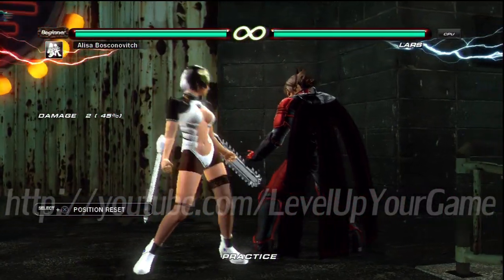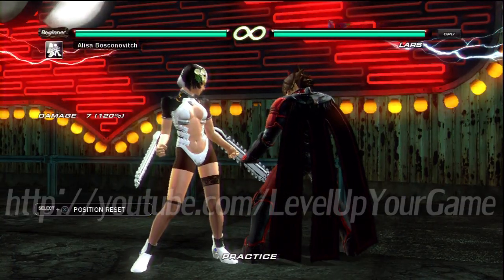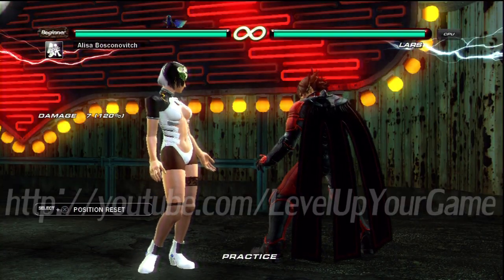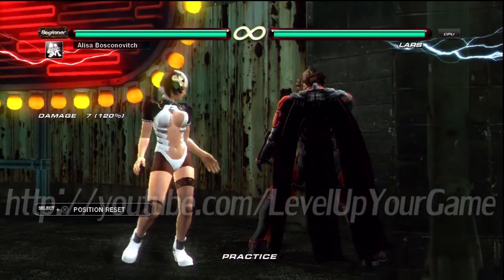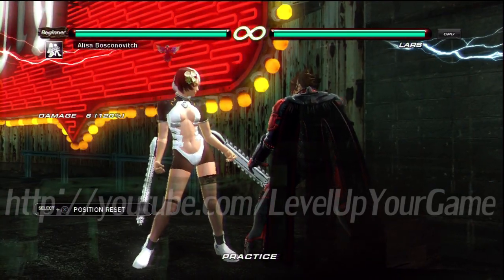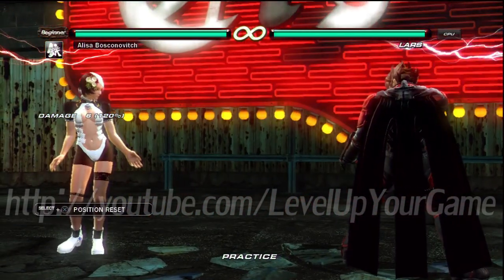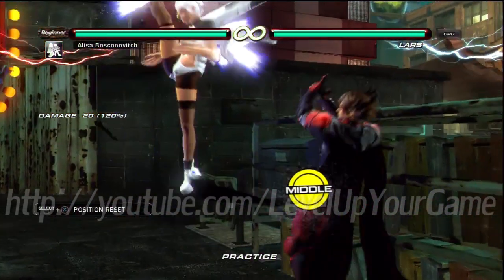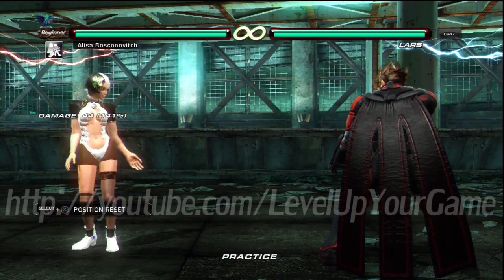Level Up Your Game - Episode2 - Part 3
Episode 2 of this educational series covers a few more system mechanics before diving into full coverage of Alisa Bosconovitch

Credits:
Reepal "Rip" Parbhoo
Michael "MYK" Kwon
Aldrin "TRUE!" Espinosa

Camera operator: Omar Diones